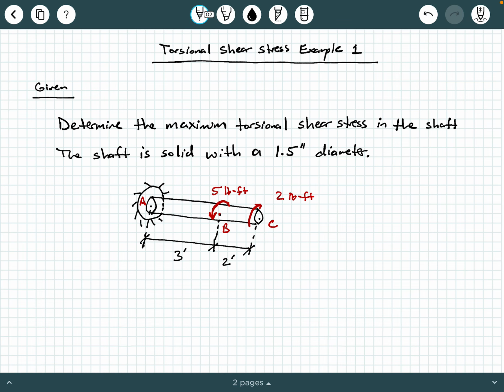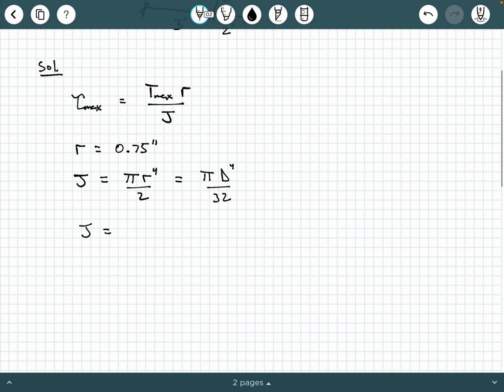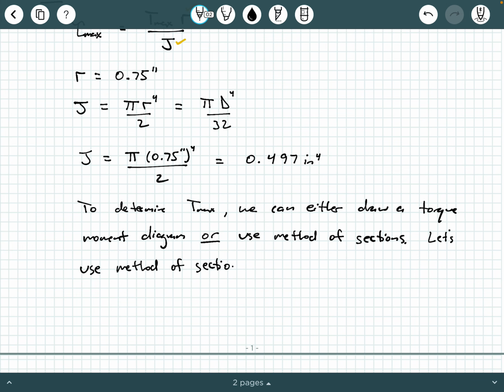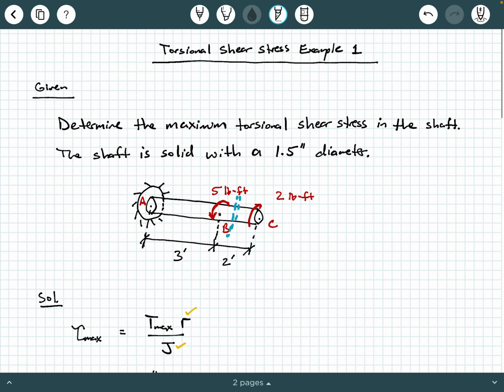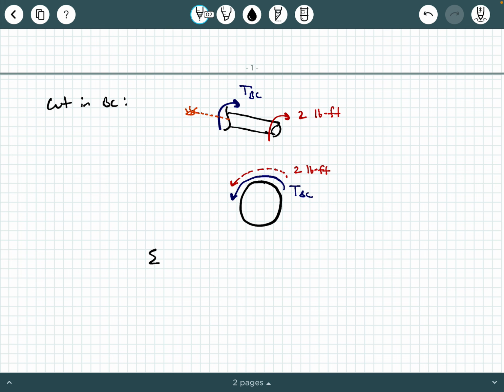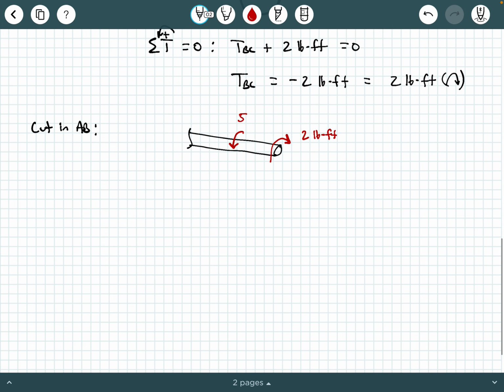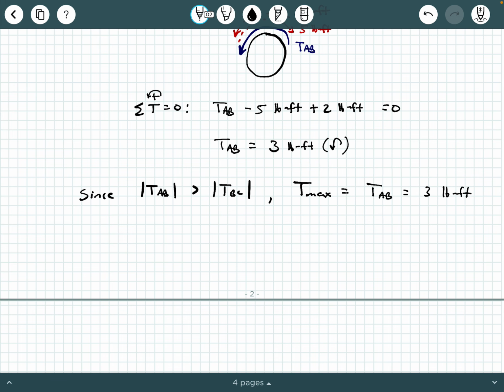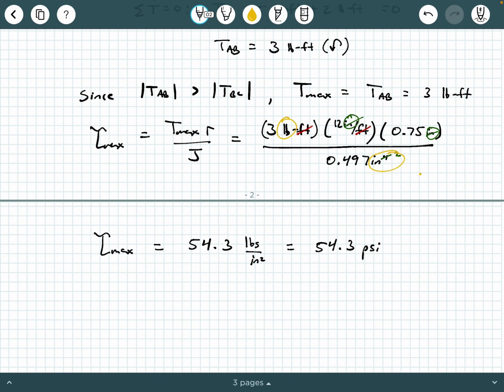Mechanics of Materials - Video 62: Torsional Shear Stress Example 1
In this video, we explore a numerical example of torsional shear stress in a circular shaft.